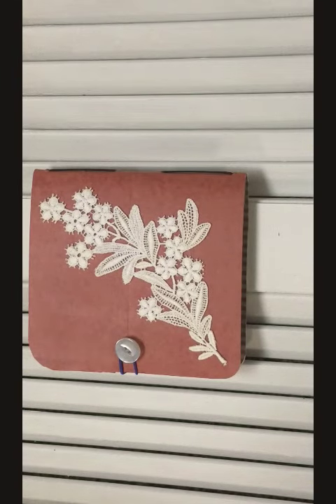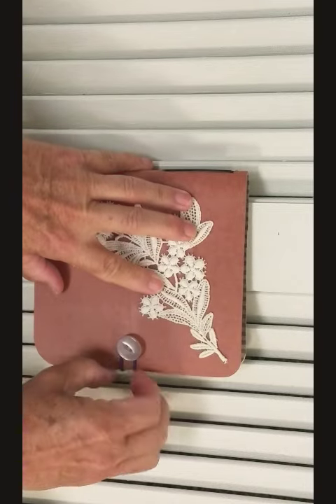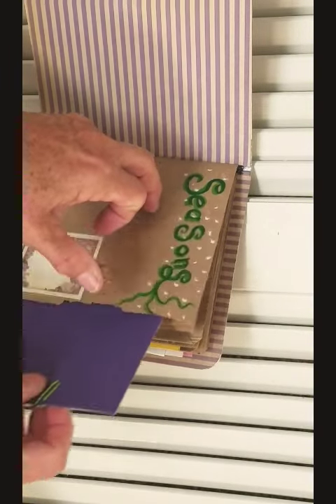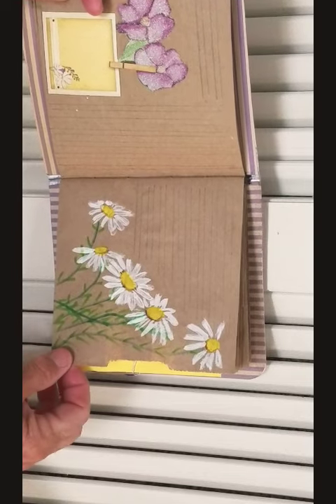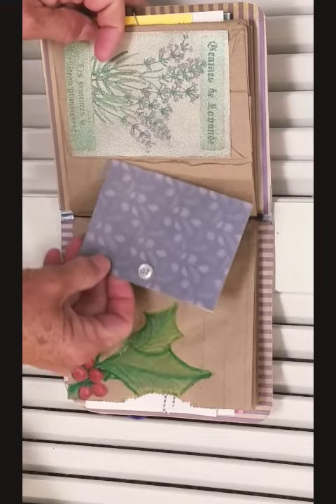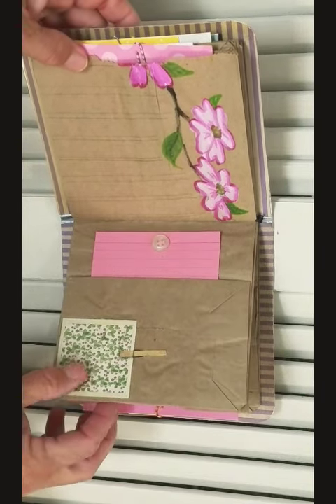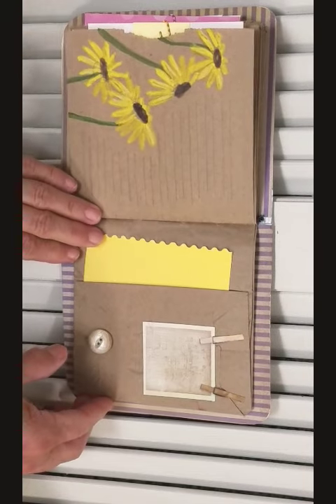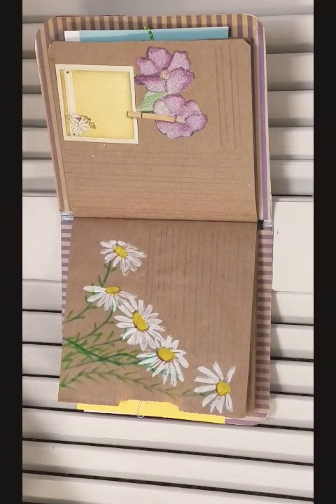Journal lunch bags hand painted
Handmade hand-painted Journal with 18 Pages lots of pullouts and journal pages. Made from brown paper bags. Country theme with a seasons of the year. Flip through.
ARTBYEVELYNMARIE
etsy shop He Gives Beauty